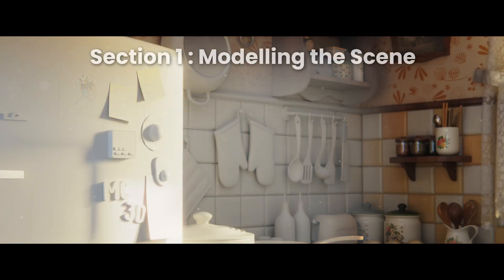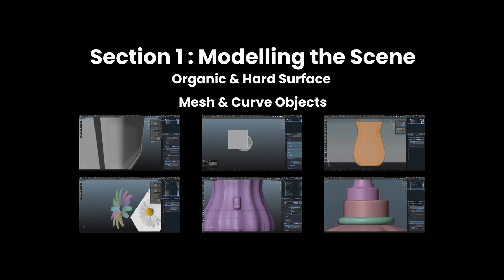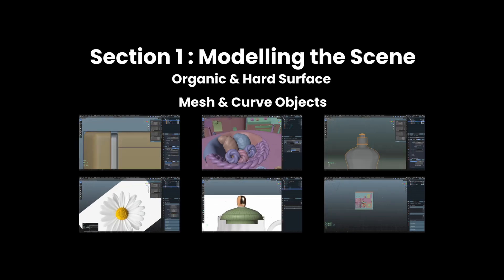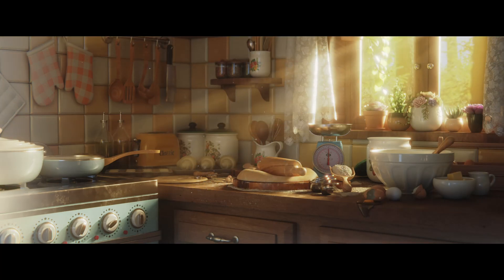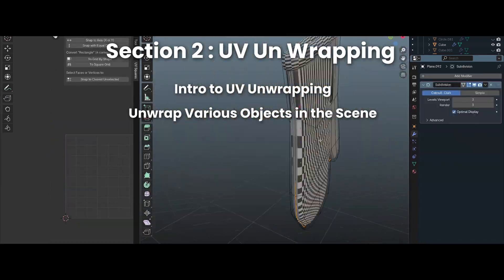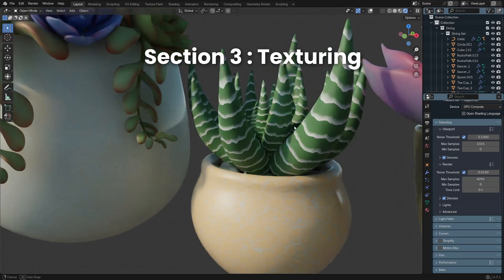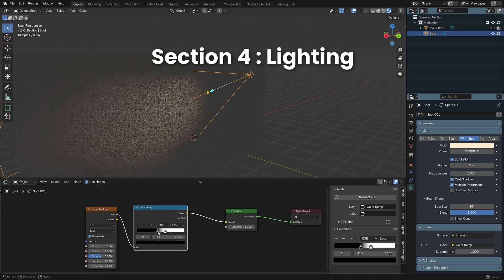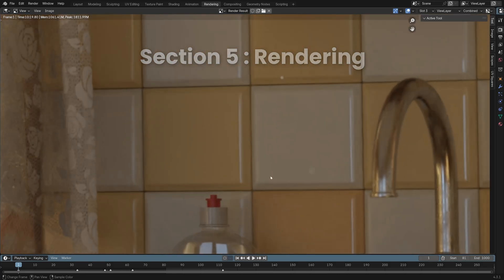A look inside the Stylized Kitchen Course | Blender Beginners Course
A comprehensive Blender Course that guides you to create beautiful 3d Interior scenes in blender. Starting from the Basics of 3d Modelling to Final Compositing In Blender.

A step by step guide to create beautiful scenes in Blender

Winning Elevation - Music by Dmitrii from Pixabay